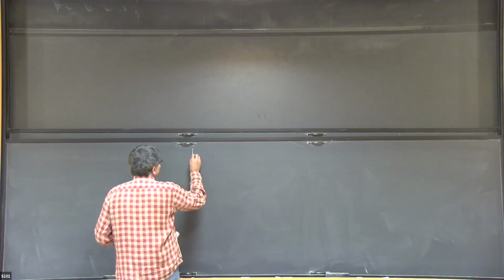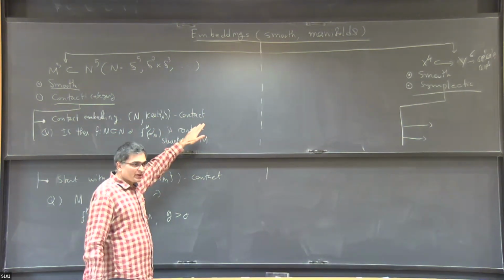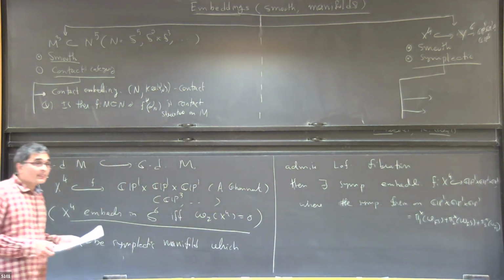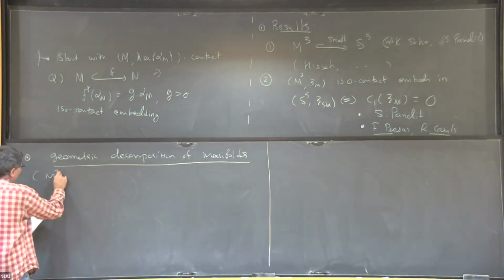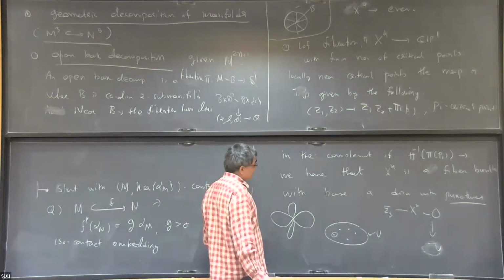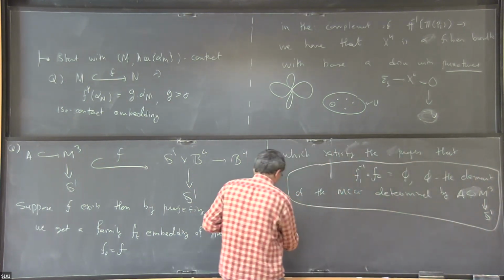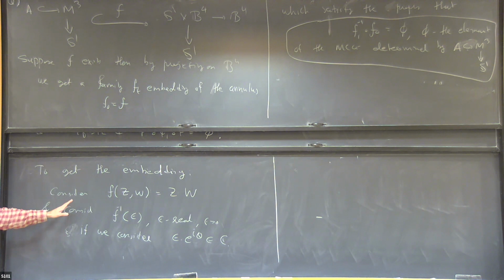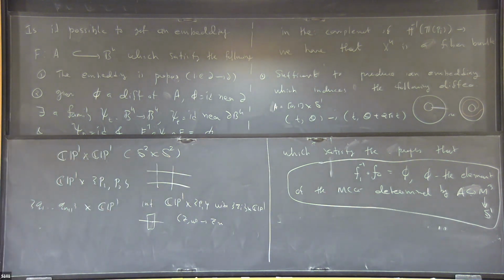On embeddings of manifolds - Dishant Mayurbhai Pancholi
Topic: On embeddings of manifolds
Speaker: Dishant Mayurbhai Pancholi

We will discuss embeddings of manifolds with a view towards applications in contact and symplectic category.